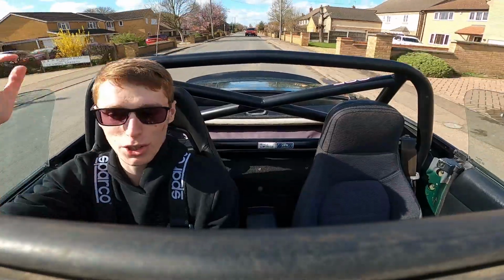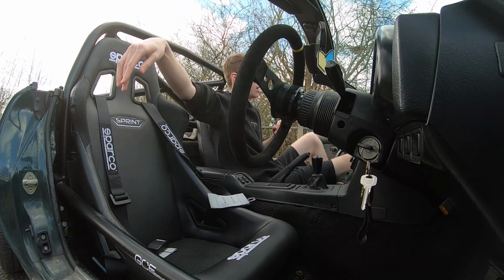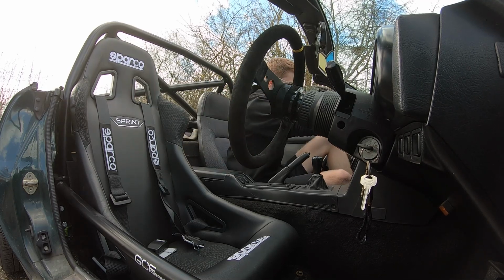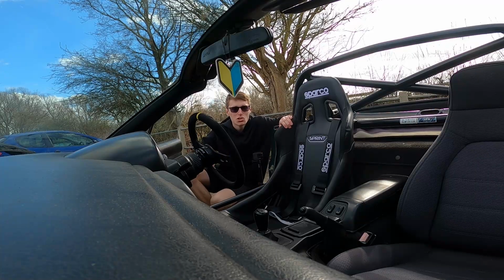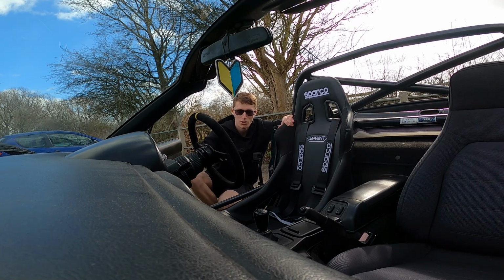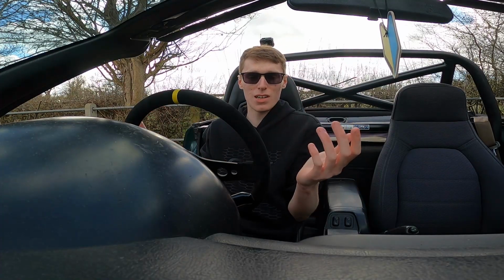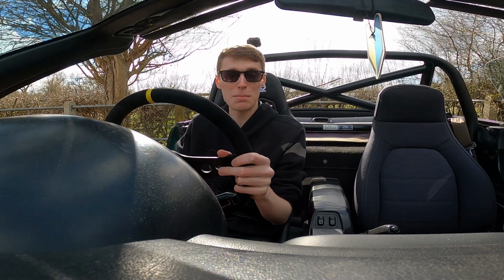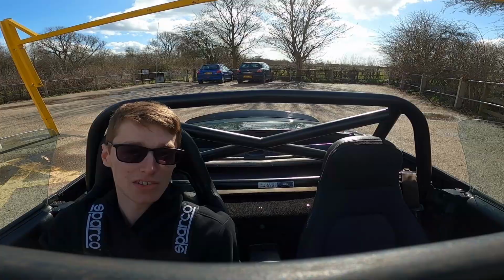What to do if you're TALL - and want an MX5??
I'm 6ft 2

I don't fit in this car very well , however some small changes can make this small japanese car usable.

Even to a point where I daily the lil thing.